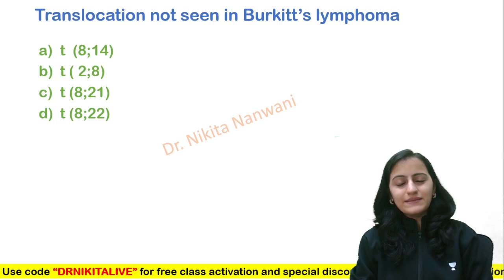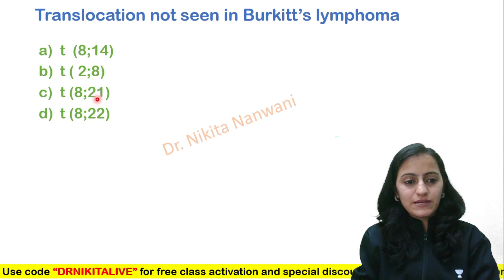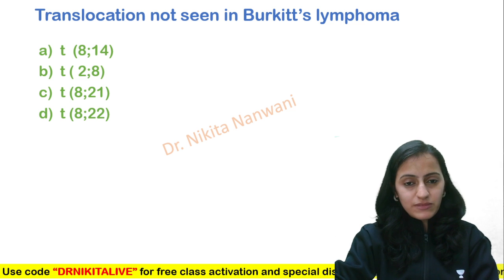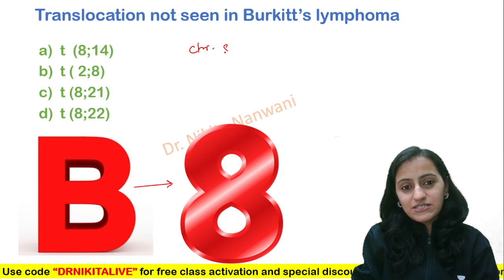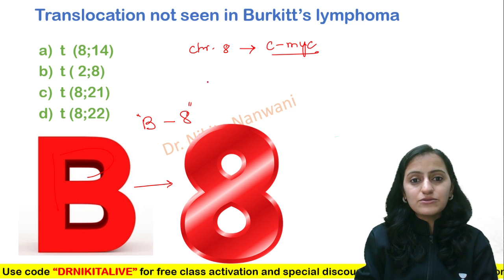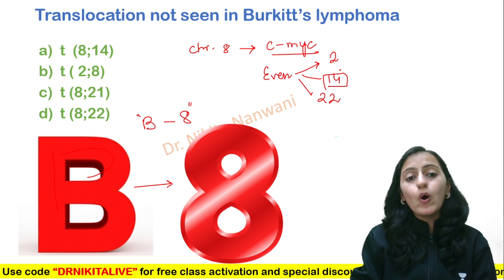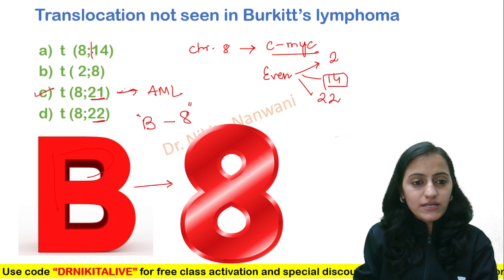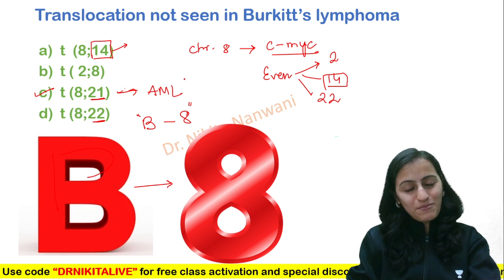Mnemonic of the day - Burkitt's lymphoma Chromosomal translocations |Pathology- Medicine| Dr. Nikita